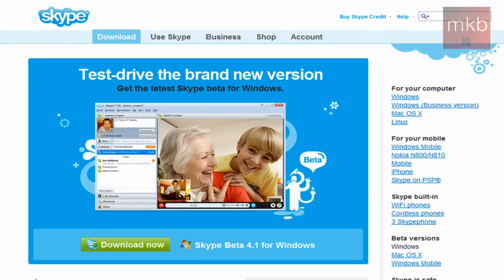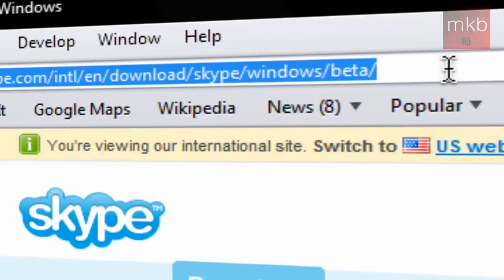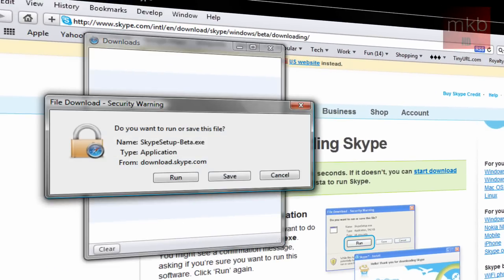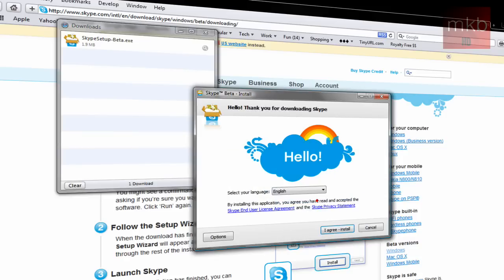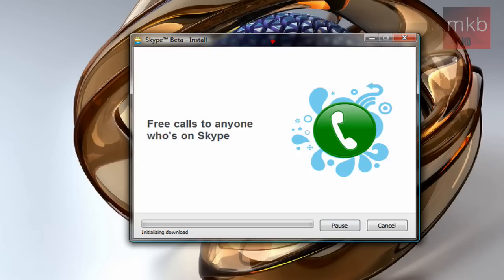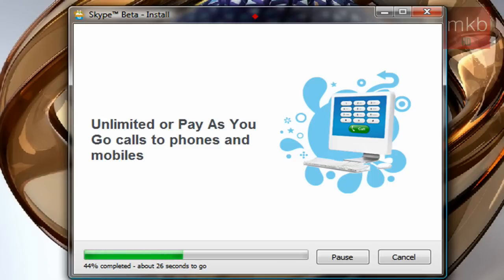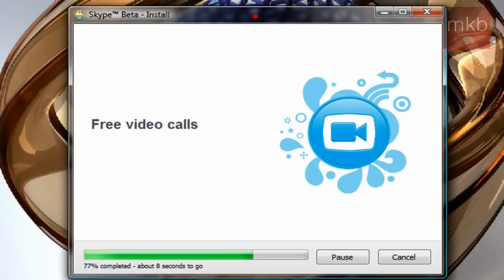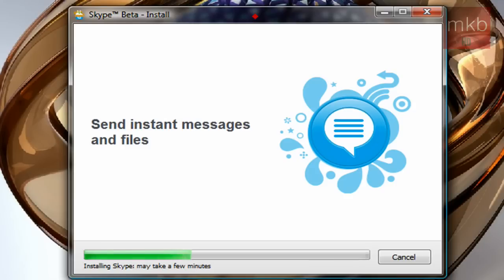HD Tutorial: Skype 4.1 Beta with Screen Sharing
Here I'll demonstrate a quick installation of Skype 4.1 Beta, the newest version as of June 2nd, 2009. This version of Skype has a number of new, notably good features you might want to check out, such as screen sharing, better caller and video quality, etc. I advise you to consider downloading it for possible conferencing and quick questions in the future!

Here's my Skype ID: "marquesbrownlee" for quick questions and answers!